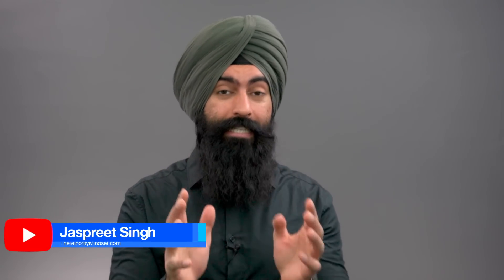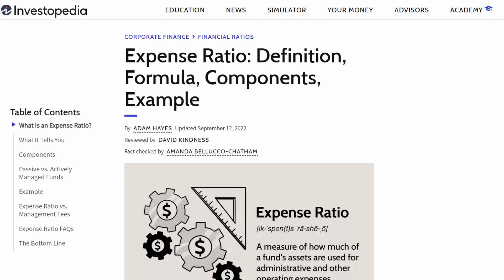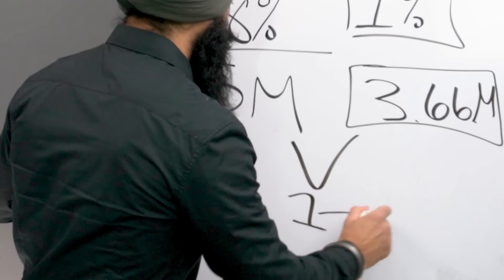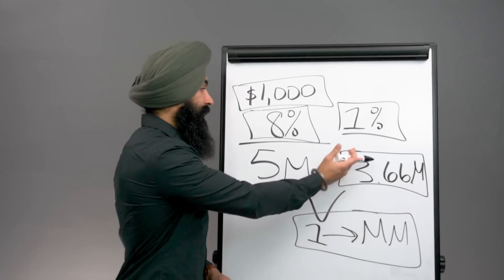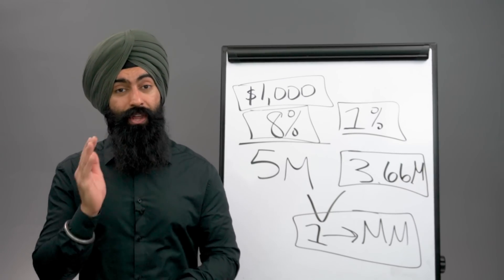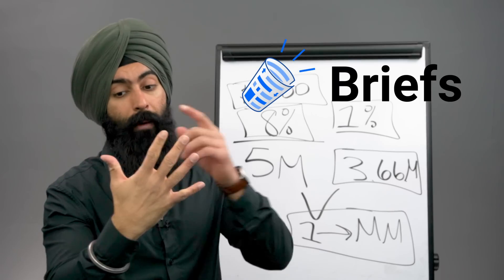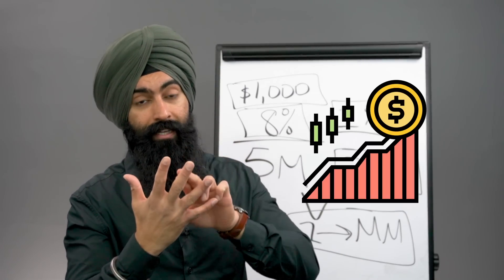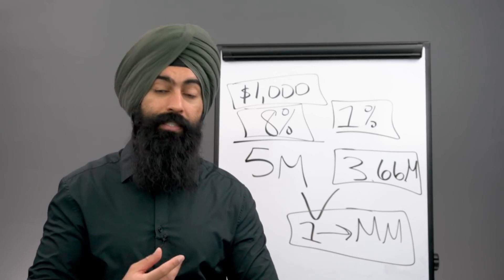This Simple 401k Mistake Is Costing You MILLIONS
1. Market Briefs - Get my free financial newsletter for investors
2. Business Briefs - Get my free business newsletter for entrepreneurs
3. Market Insiders - Get a free 10-day trial to my investing education app
4. Let Me Refer You To An Attorney: Need a good attorney? Let me refer you

1) 🏠  Fundrise - Invest in real estate with as little as $10!

2) 💰 M1 Finance - Pick a few ETFs and stocks, then let M1 Finance invest your money automatically:

➤ Life Insurance
3) 🛡 Policygenius - Get a free life insurance quote: